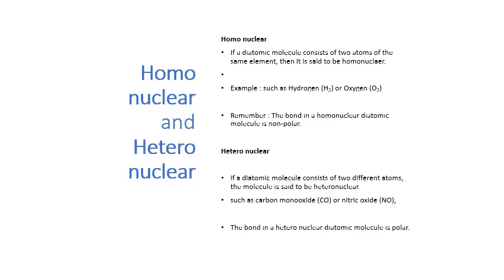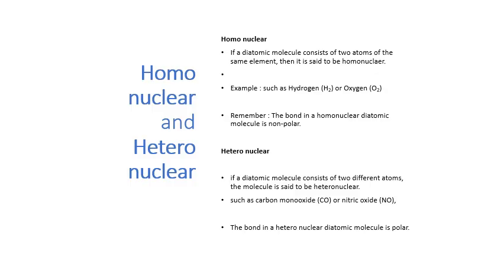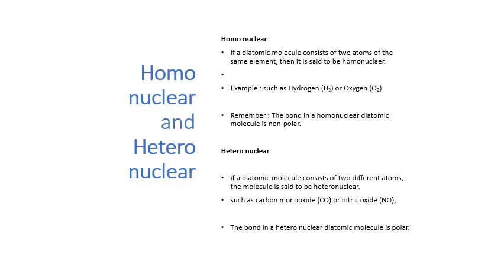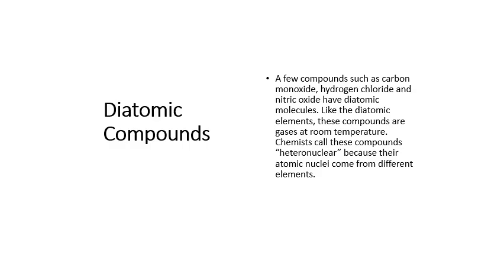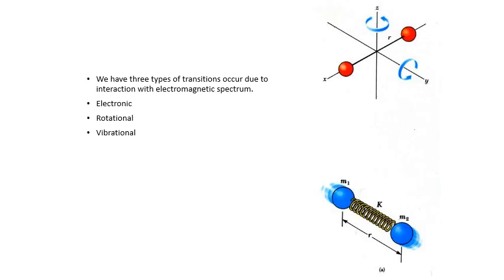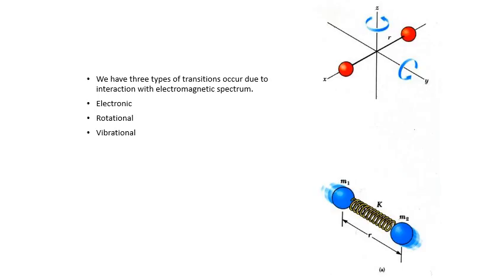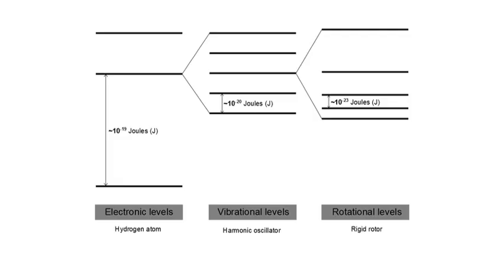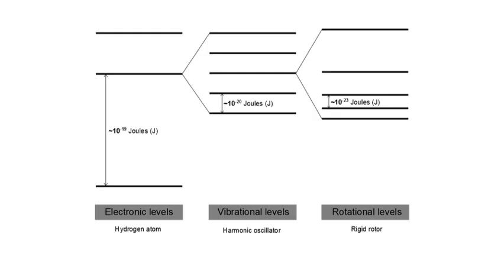Vibration energy of diatomic molecule